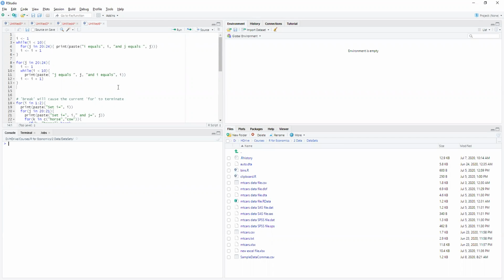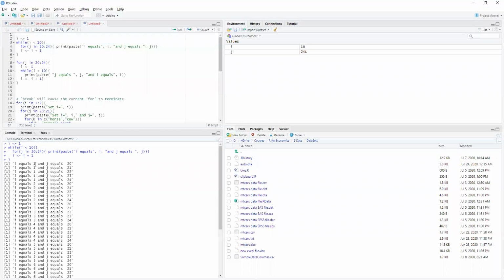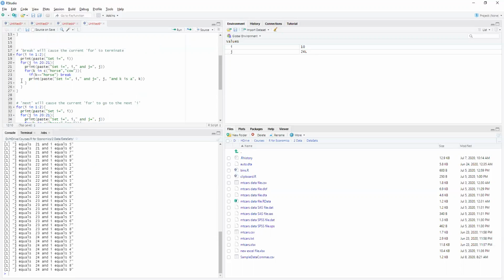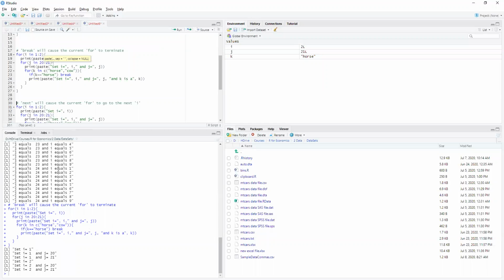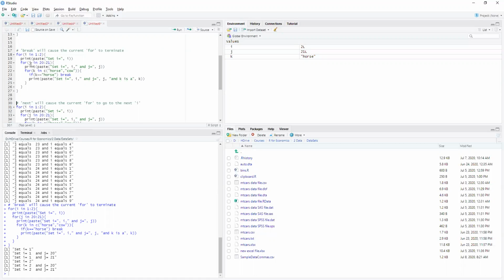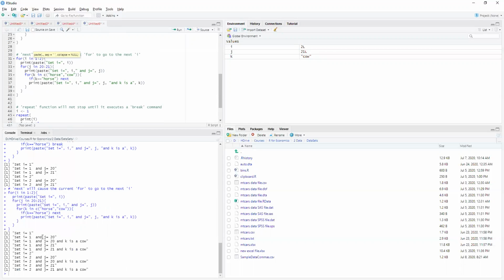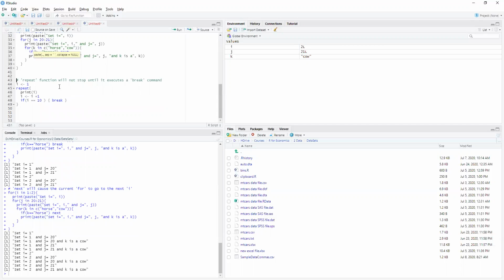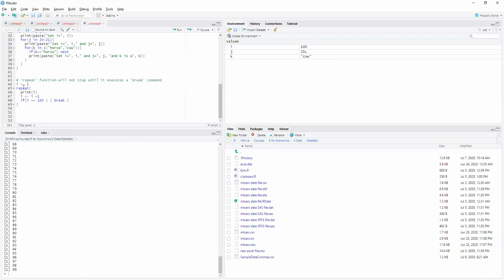10 break next and for in while and repeat